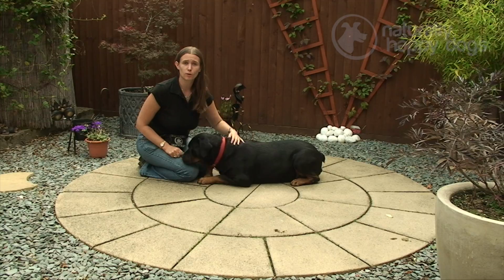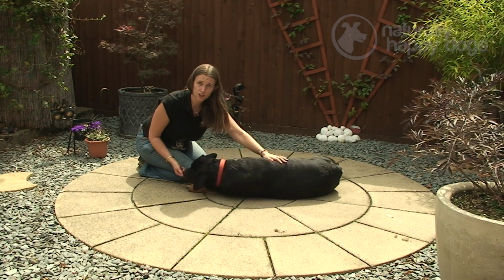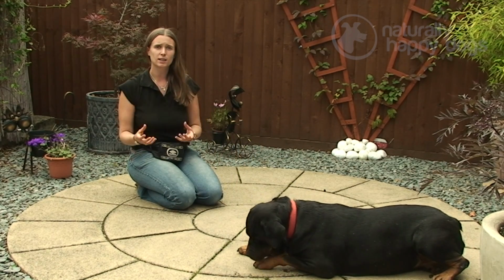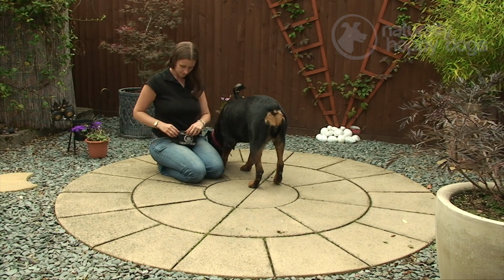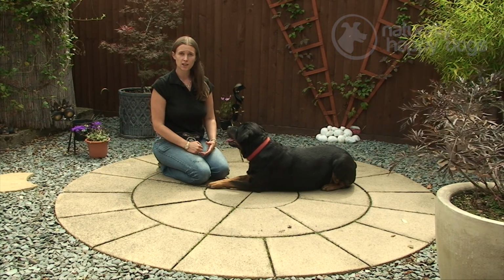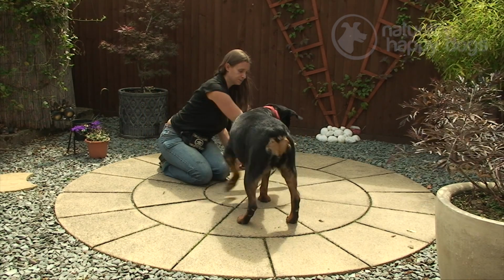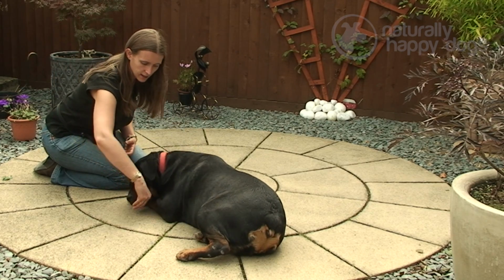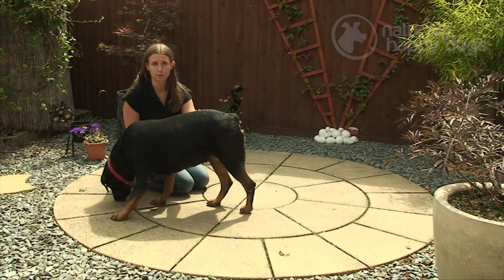Teaching dog tricks: roll over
In this step by step dog training video, Sally Marchant shows how to teach a dog the roll over trick.

As well as a bit of a party trick, knowing the 'roll over' command can be a very useful behaviour for your dog to learn. It may be useful, for example, if your vet needs to thoroughly check your dog's tummy.

In this video article, dog trainer Sally Marchant shows how to use treats and hand signals to teach your dog this command. Sally also explains what to do if your dog is finding this behaviour challenging to learn or difficult to perform physically.